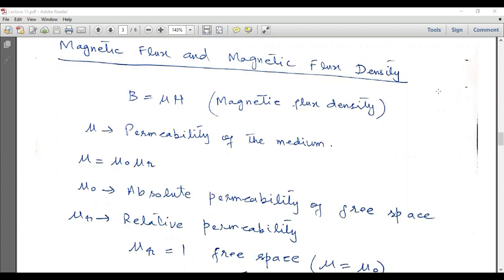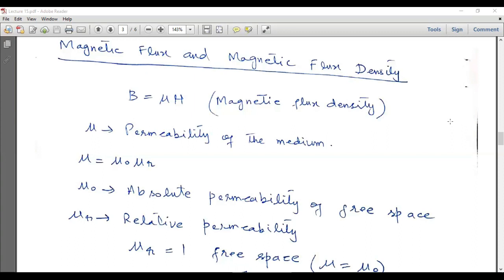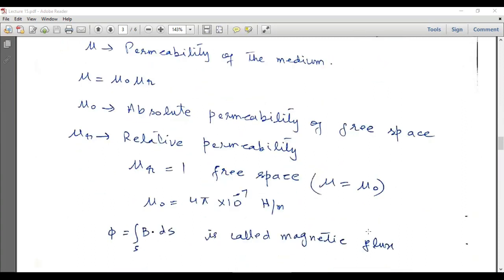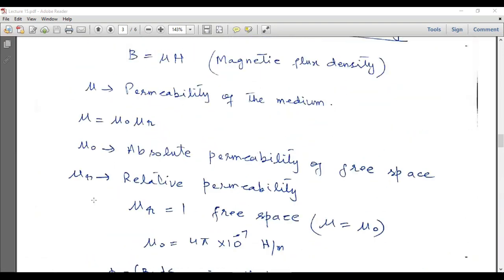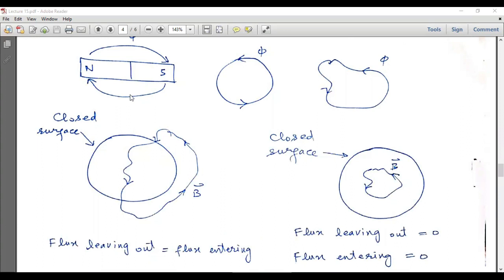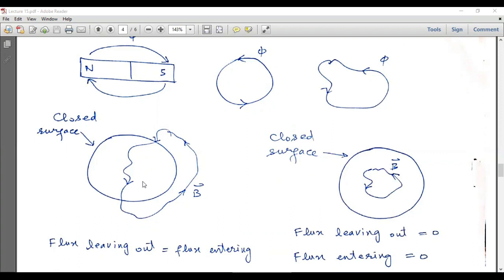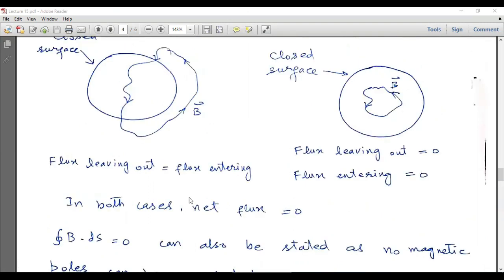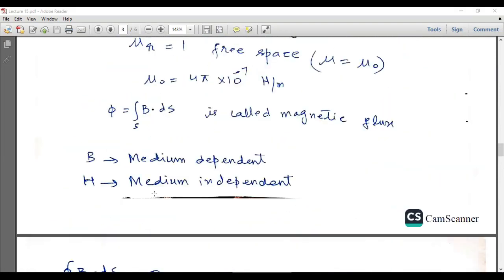Lecture 33: Magnetic flux and magnetic flux density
In this lecture, you will learn magnetic flux and magnetic flux density. The relation between magnetic flux density and magnetic field intensity along with the definition of permeability is described. Gauss's law on magnetic flux density is also presented.